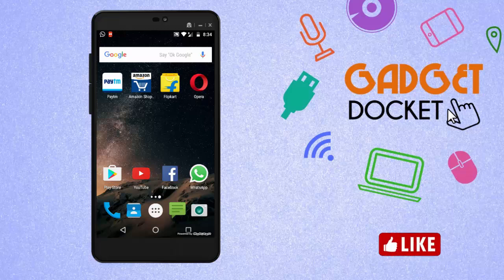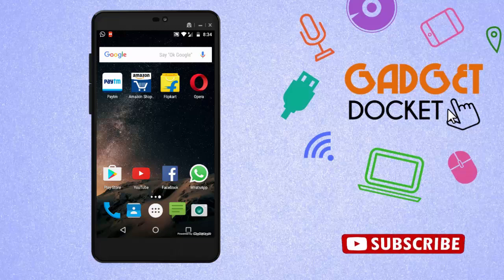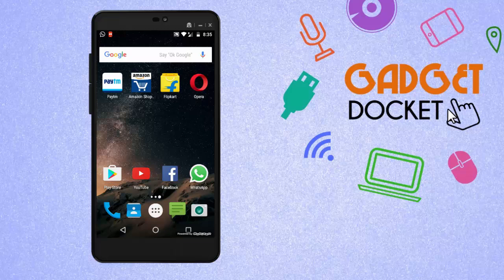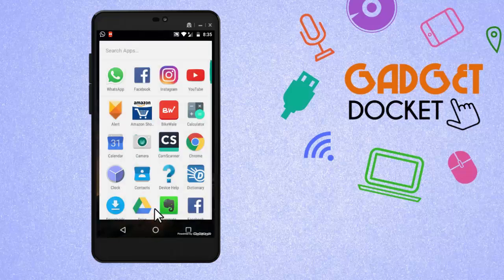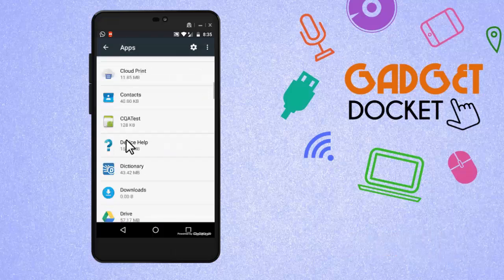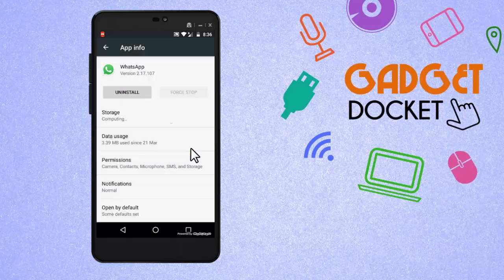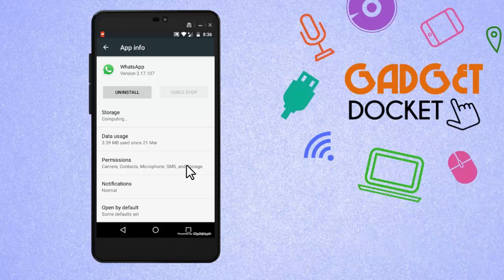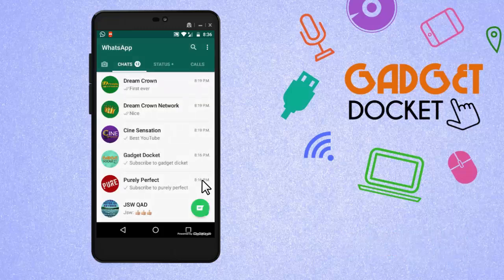How to Stop WhatsApp Without Switching Off Internet | Simple Secret WhatsApp Trick in English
This video features simple hidden trick or simple secret trick to be performed on WhatsApp to stop receiving messages on Whatsapp when you are busy without turning off wifi/mobile data/mobile internet. This is a simple trick but very useful trick

The videos will be made in both Tamil & English languages.

For more interesting Tech Videos, visit our Video Playlists below